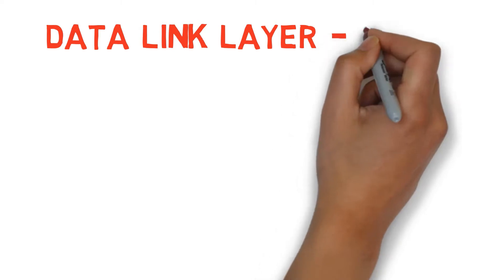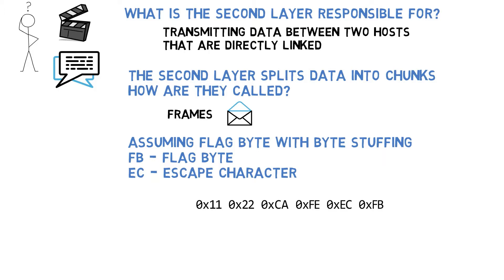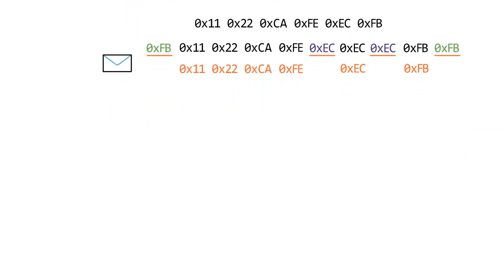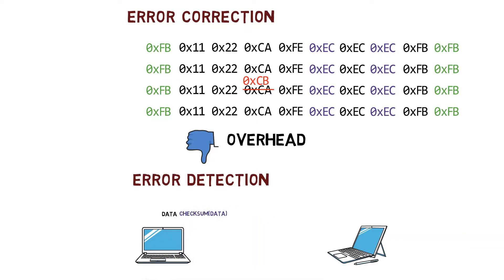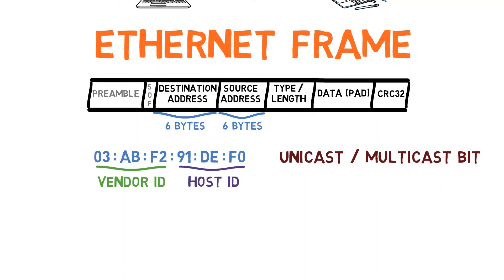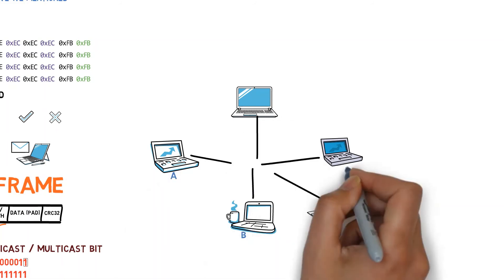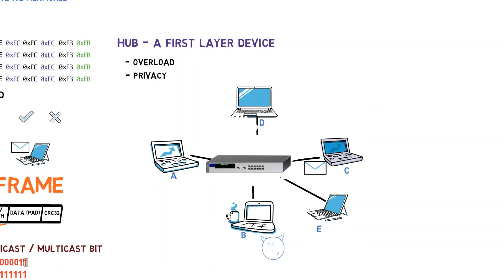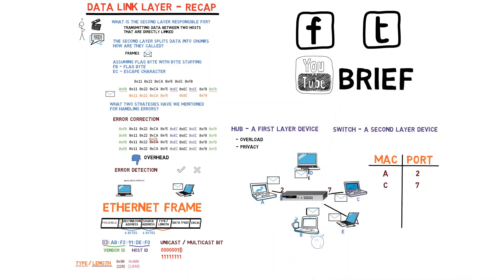3.9 - Data Link Layer - Recap and Test Yourself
In this module we looked into a specific layer in detail for the first time - the second layer, that is, the data link layer.

In this video we go over some of the topics covered in previous videos, allow you to test yourself, and verify that you’ve indeed understood the material covered.